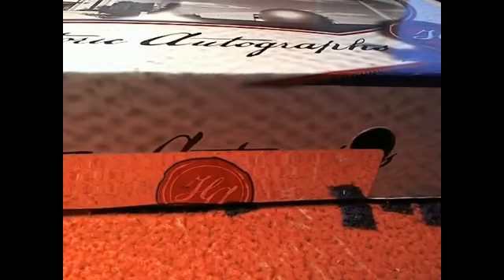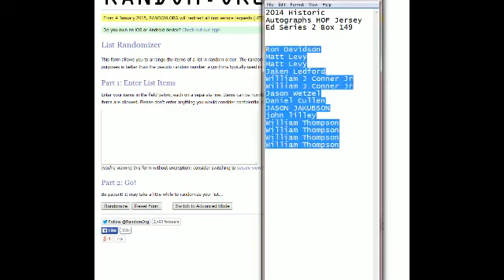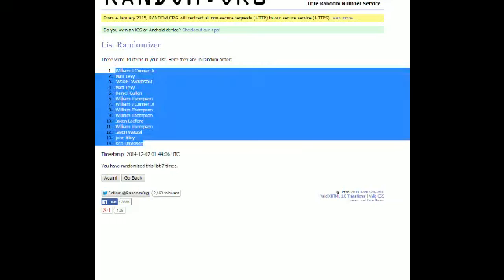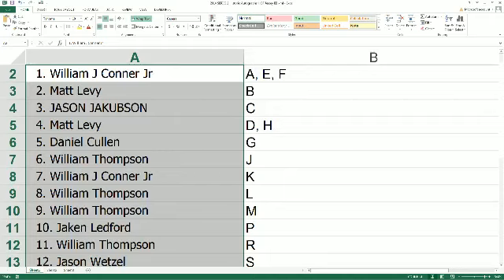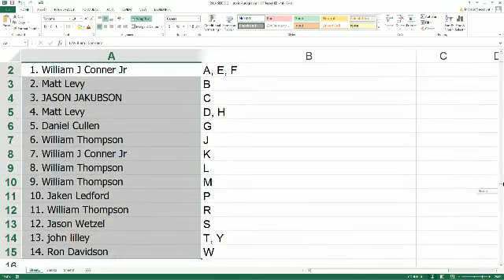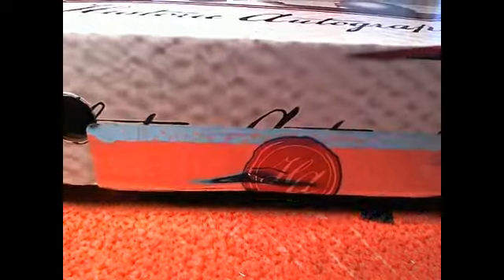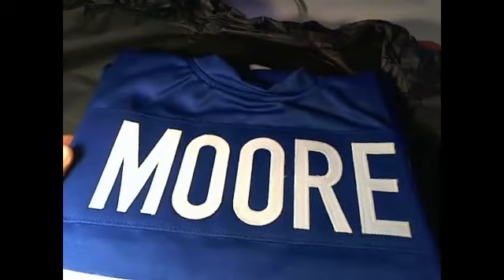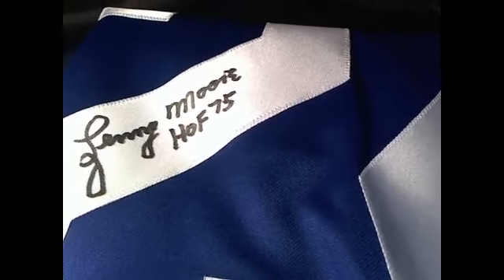2014 Historic Autographs HOF Jersey Ed Series 2 Box 149